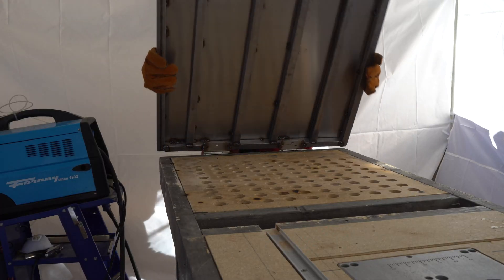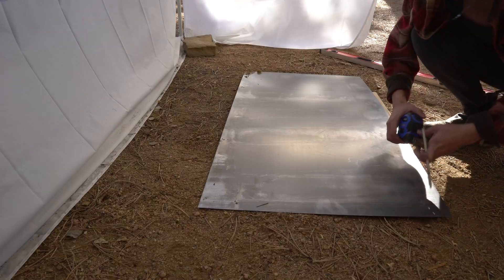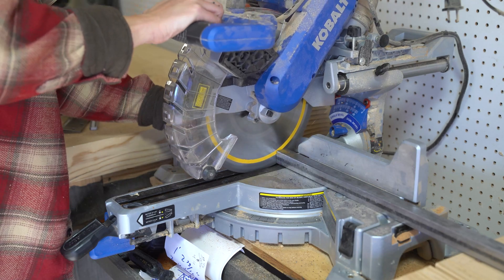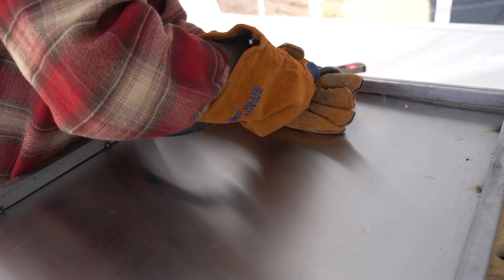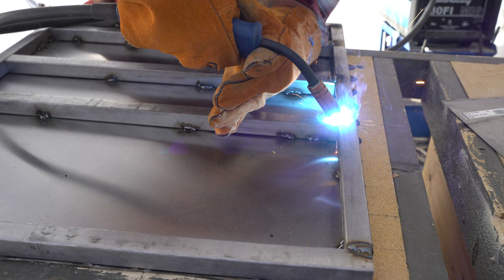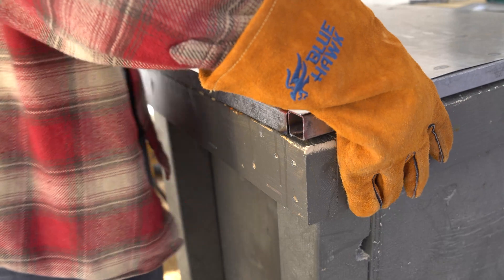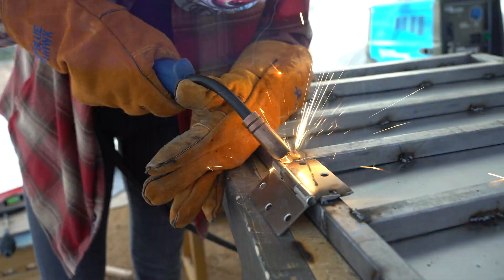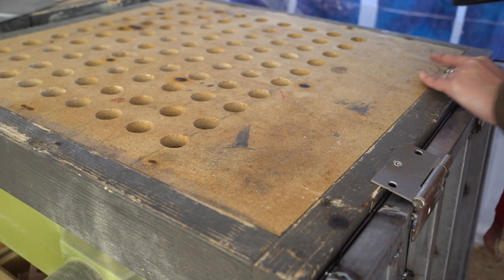DIY Fold Away Welding Table | FIRST WELDING PROJECT!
They say if you want to learn how to do something, do it wrong and then post it on the internet... Jumping into a whole new medium with my first weld table!

** TRANSCRIPT OF VOICEOVER**
They say if you want to learn how to do something, do it wrong and post it on the internet.

How to make, or how I made, my first welding table that folds away.

I started by determining the length and width I could manage on one of my already established woodworking benches.

Then, after transferring those measurements to a sheet of weld steel, used an angle grinder and cutting disc to rough it out.

After that, I cleaned the panel off with some mineral spirits.

Because this sheet was so flimsy and to create an air gap between the wooden bench and metal surface, I got to work cutting out some 1x1” metal tubing for a reinforcing frame.

Then, with a mig welder, 25/75 split argon/    shielding gas, and .024 solid wire, I got to work tack welding the sheet to the frame pieces.

Not seen is a smaller piece of metal between the sheet and the bench that, for the most part, caught the weld heat of these series of welds.

Once the frame pieces were roughly tacked to the sheet, I then ran a more standard weld along the connection points of the frame. In hindsight I wish I had done more to bevel the butt jointed edges to create a better well for the weld.

With the basics of a table top done, I got to work on the hinges.

Notice my first mistake on placement here?

Anyway, I ground away the plating to reveal the weldable steel around the edges of each hinge

Then, after recognizing my mistake on placement, welded the hinges to the bottom side of the table top.

Last but not least, I anchored the other side of the hinge to the top of the workbench, instead of the side to allow the table to flip all the way up and down.

Now friend, I know you’re armed and ready with a million critiques - and I’m here for them, but let’s keep the discourse to something a little more on the educational side and a little further from the stereotypical troll if you can help it.

Next time, we keep this welding practice up with a few of my very own redneck frisbee golf baskets made with scraps found around the shop.